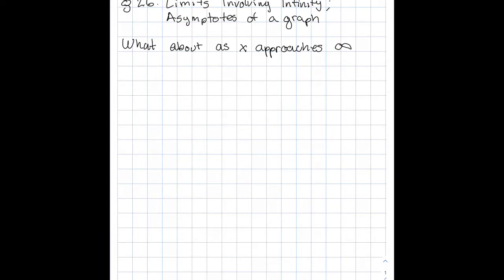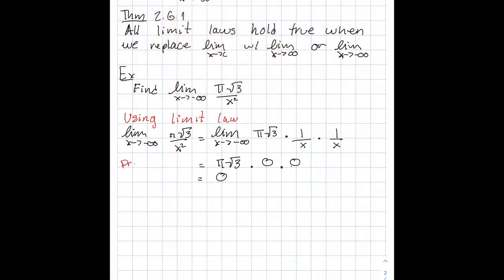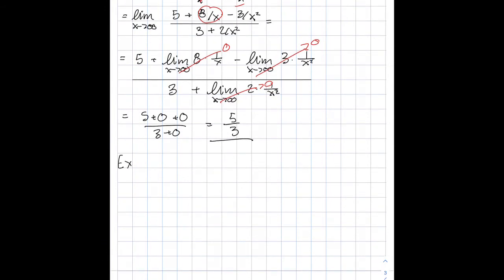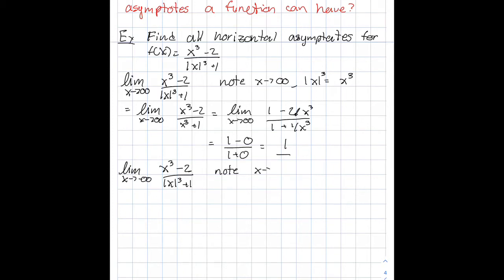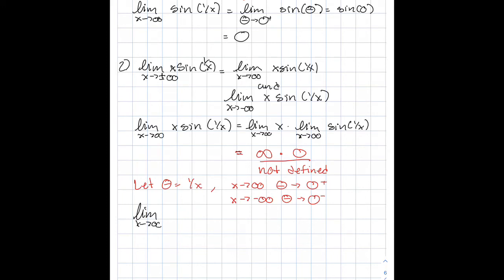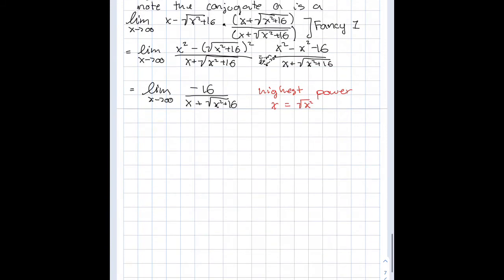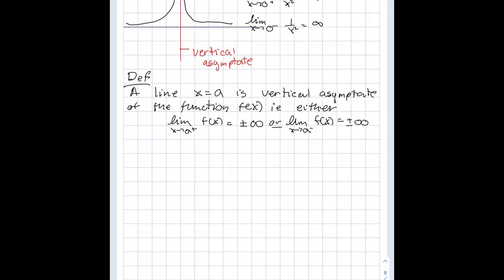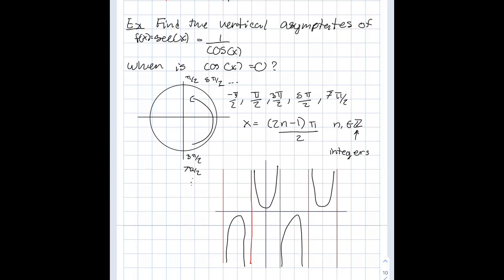2.6:Limits Involving Infinity; Asymptotes of Graphs